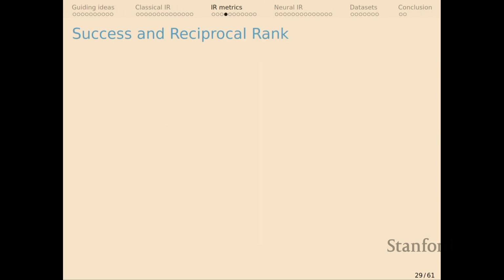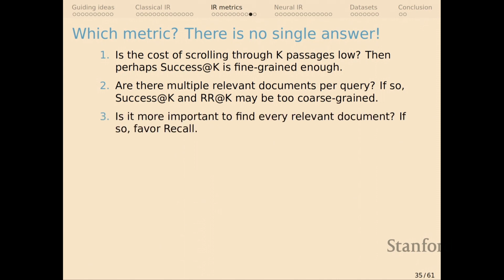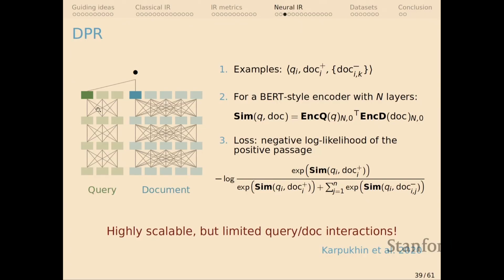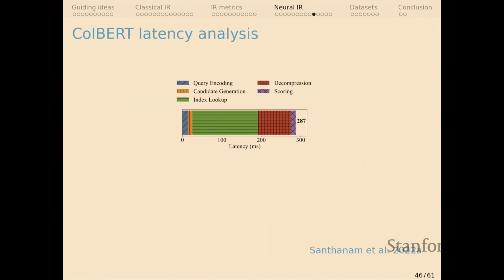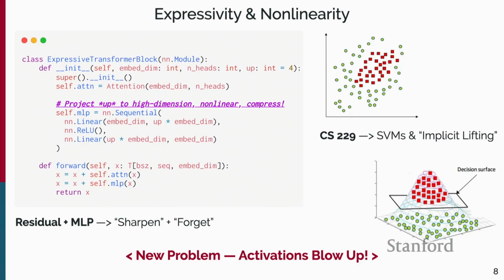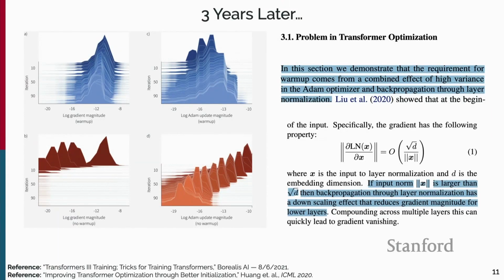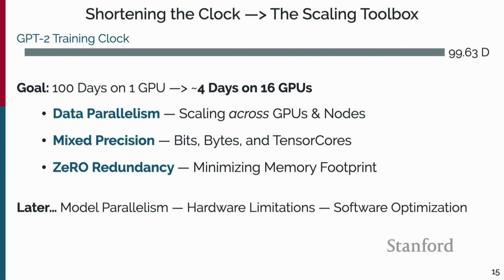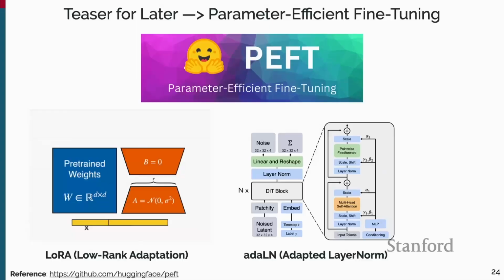Stanford XCS224U: NLU I Fantastic Language Models and How to Build Them, Part 2 I Spring 2023